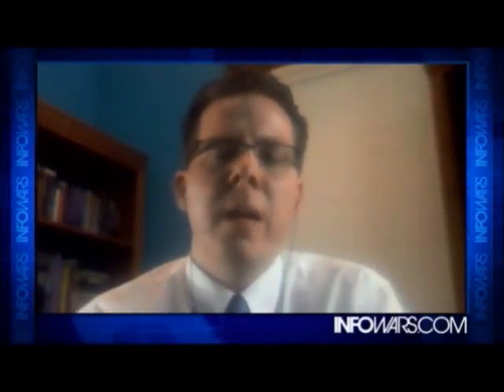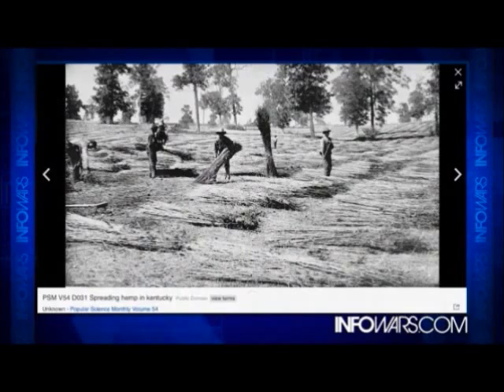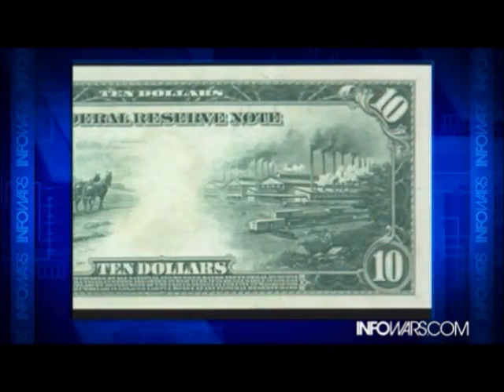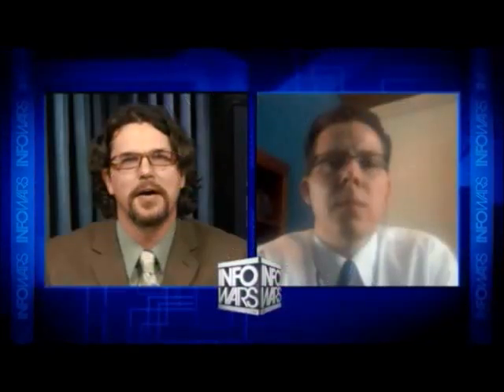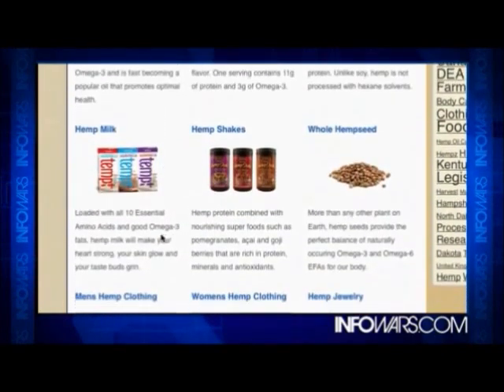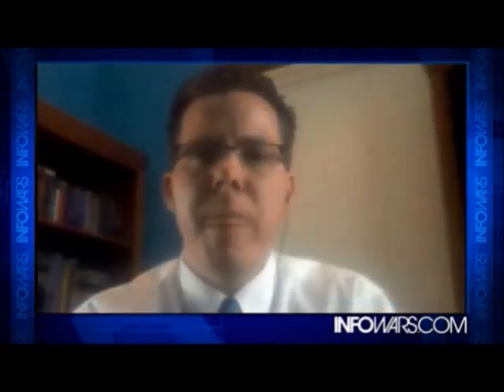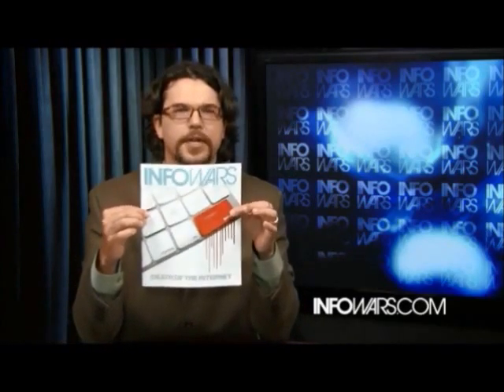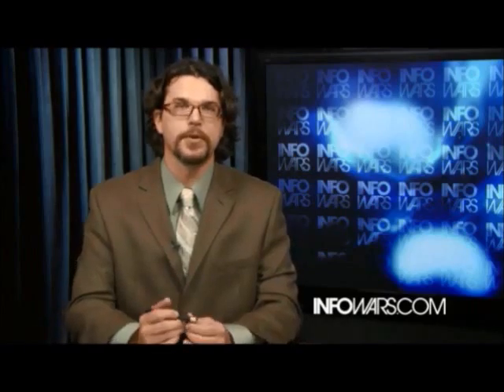INFOWARS Nightly News Weds June 4th 2014 part 3 of 3